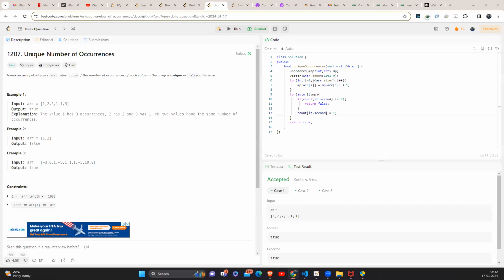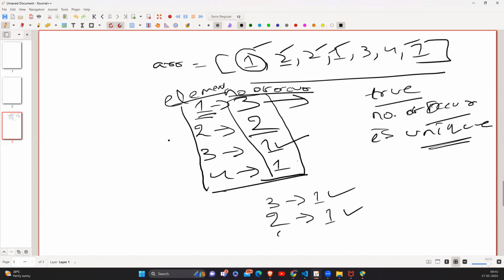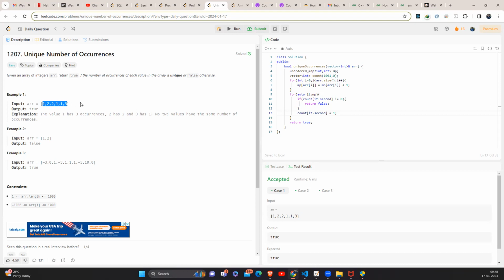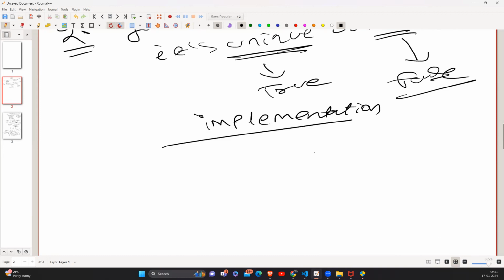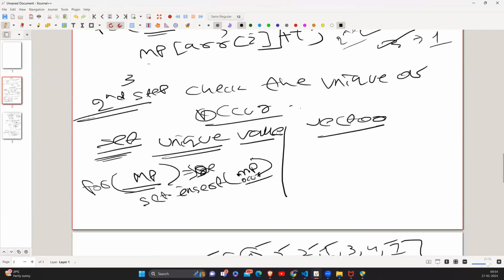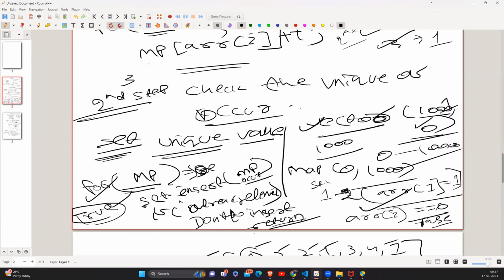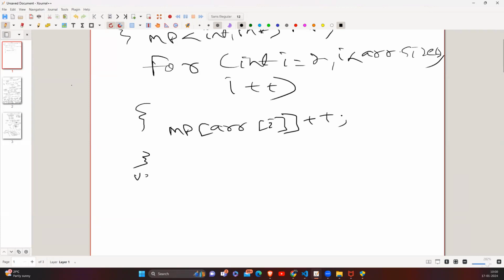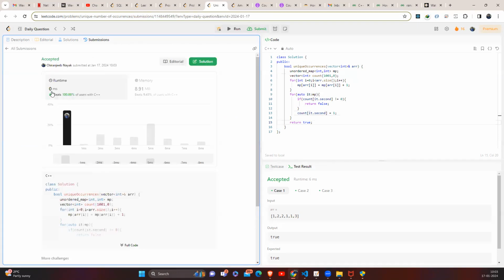Unique Number of Occurrences || leetcode 1207 || Array and Hashtable Question || 0ms Time Complexity